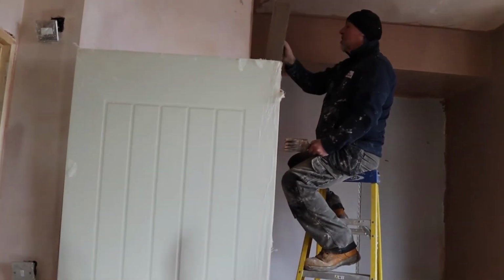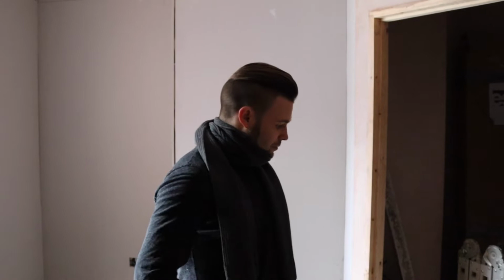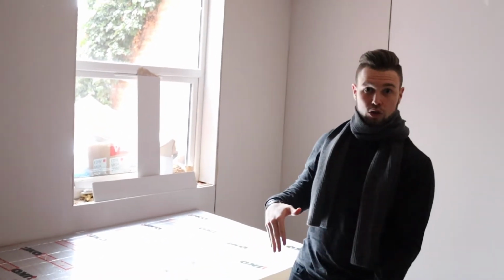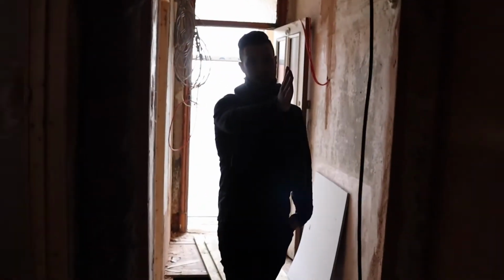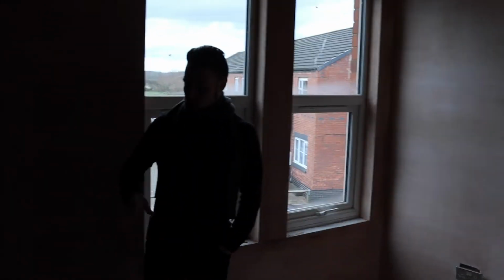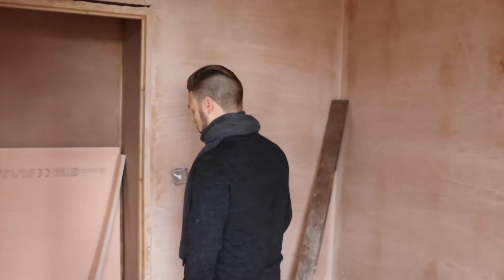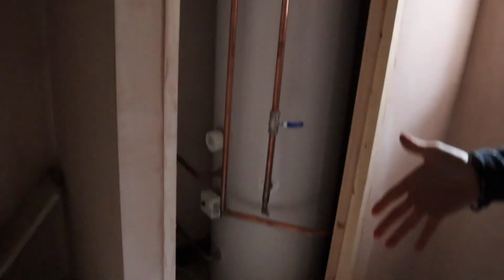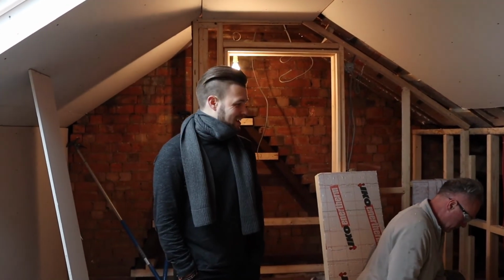How To Renovate Your Property To Make More Money!!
In this video we are viewing our property during renovation and we talk about how to renovate it to make more money and how to in vision and see the bigger picture of your property...

If you have any questions then comment them down below and we will make a video!

Facebook Group | Property Investors With Real Life Group